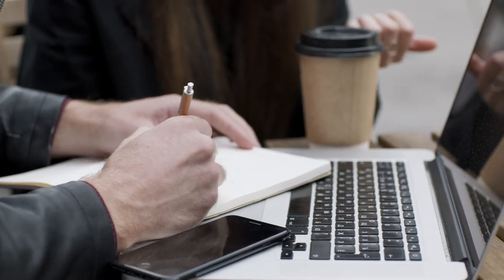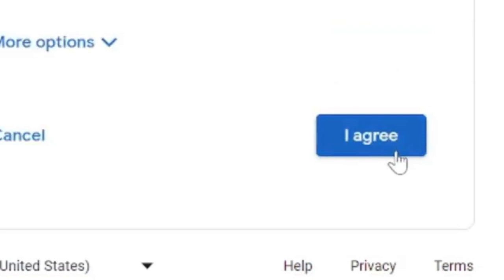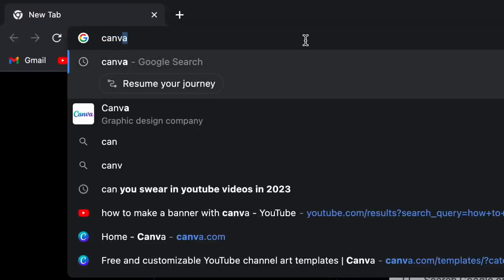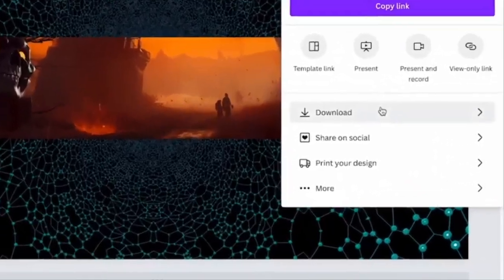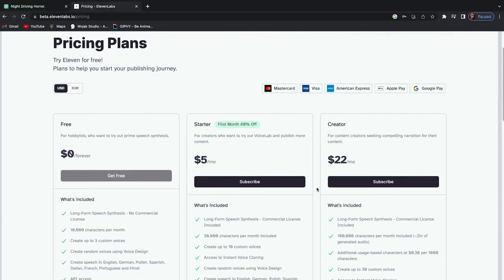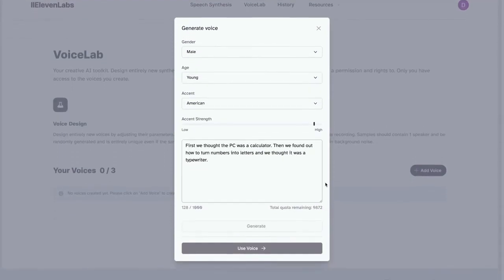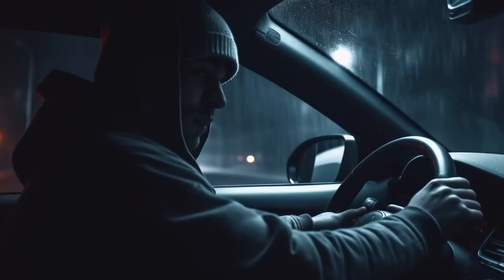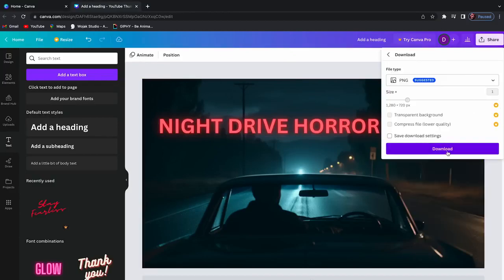How I Create A FACELESS Youtube Channel With AI Tools ONLY!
In this video, I'm going to show you how I create a faceless Youtube channel with AI tools ONLY! This is a step-by-step guide that will show you exactly how to create a YouTube channel that doesn't require you to use only AI tools. This is a great way to make money online  an also a side hustle.
How to make money onlineLinks